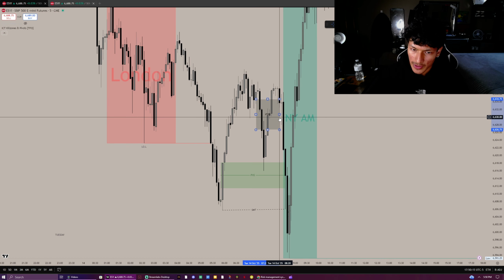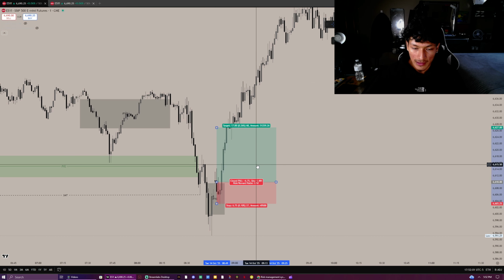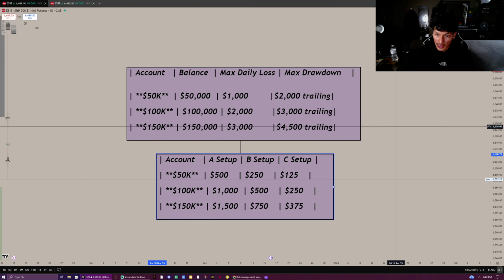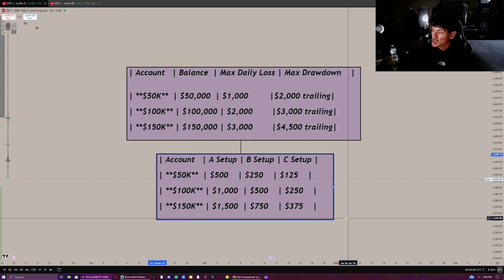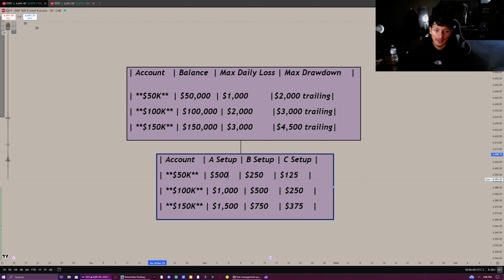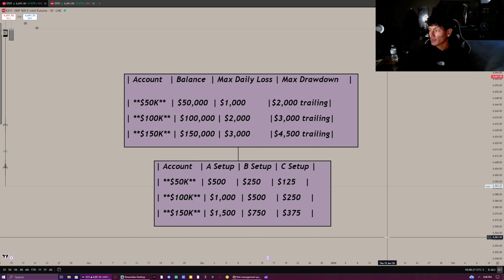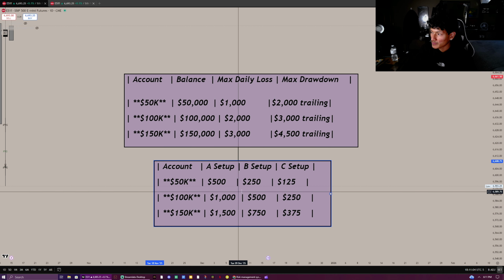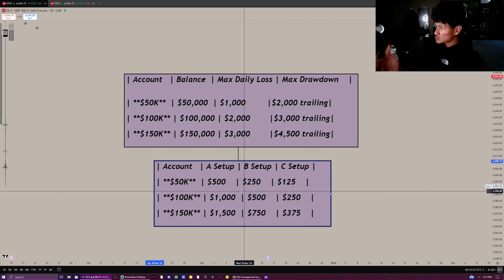Trading to Freedom | Ep.10 | Risk Management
In this video, I break down what real risk management means in trading — and why it’s not just about the exact dollar amount you risk per trade. True risk management goes deeper than numbers — it’s about discipline, accountability, and consistency.

I talk about how sticking to your plan, respecting your stop loss, and keeping yourself accountable to your own rules is what separates long-term traders from short-term gamblers. Being aware of your losses and managing them the right way is how you build longevity in this game.

📈 Watch until the end for some key takeaways that’ll help you refine your system and stay disciplined every single trade.